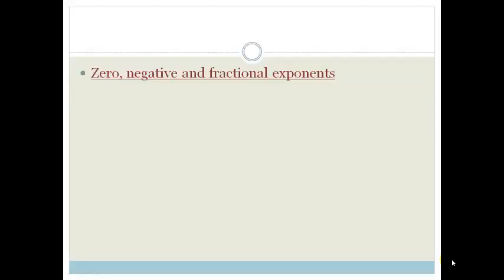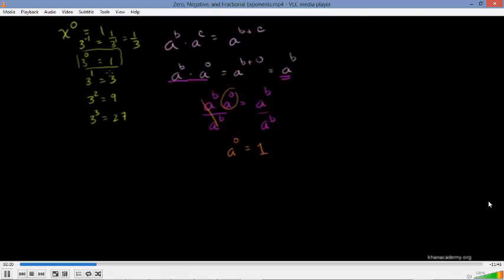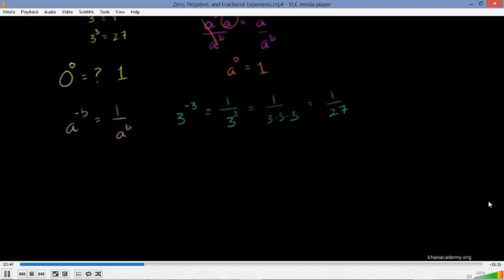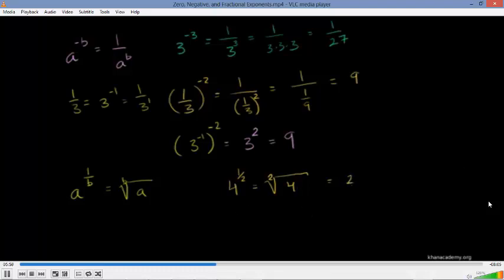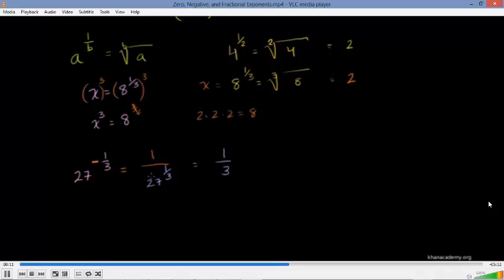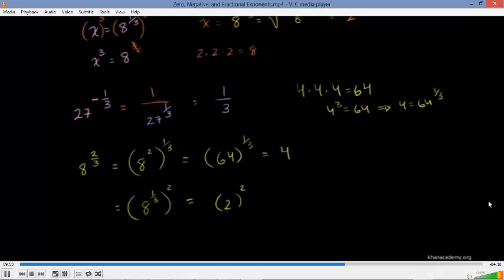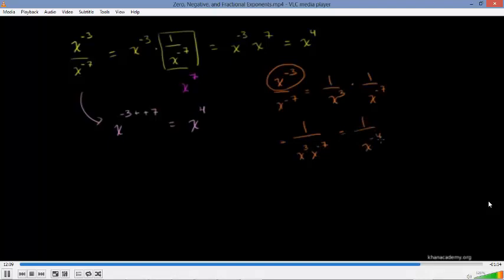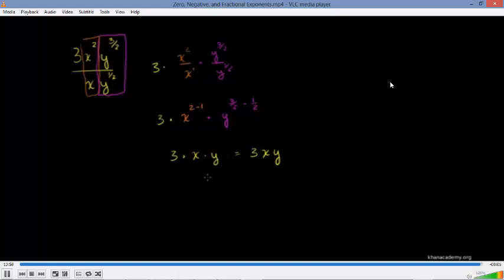Week 4 lesson 5 zero, negative and fractional exponents